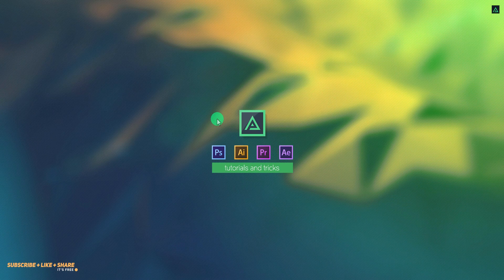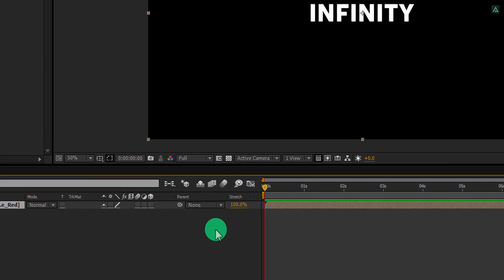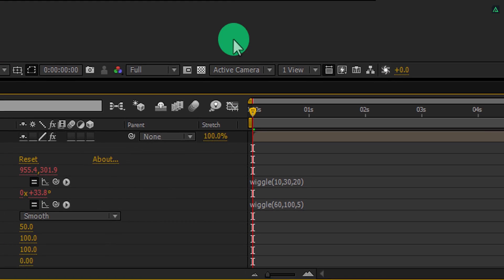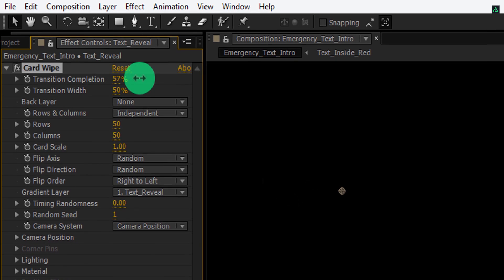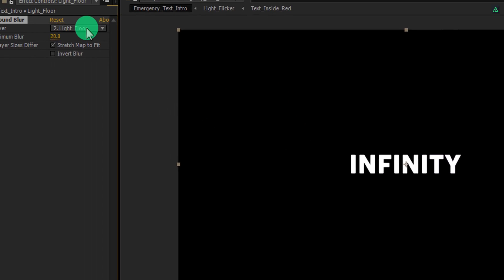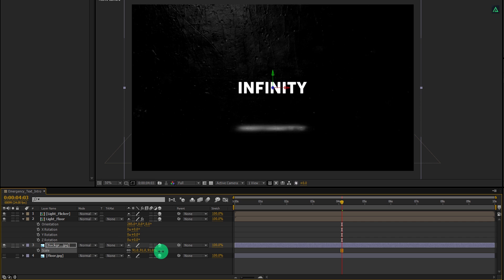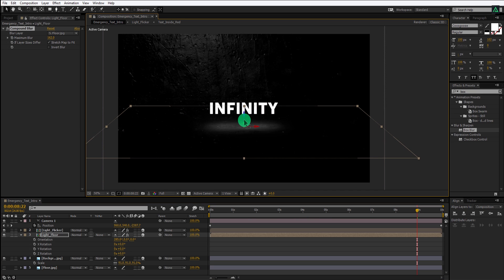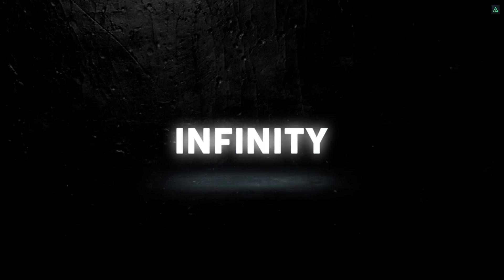Emergency Logo Intro in After Effects - After Effects Tutorial - No Plugin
Hey Everyone,

So my last days were very busy, so didn't get time to upload a new video. Here comes the brand new After Effects Tutorial, specially designed for the beginners. So simple to follow, and so great to see. Just follow some simple steps, and you are done. This Tutorial is also going to cover, How to make police intro in after effects, police logo intro, fast logo intro, lighting logo intro, flashlights in after effects, colorful logo intro in after effects, how to use camera in after effects, how to make parallax effect in After Effects, and many more. So sit back, and enjoy the view. :)

Download